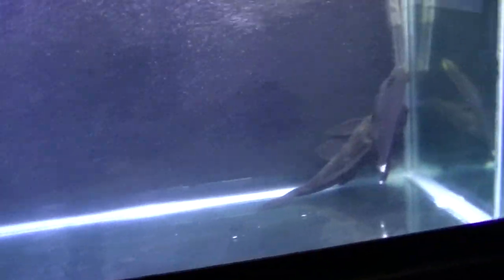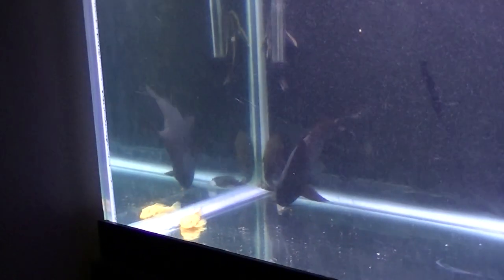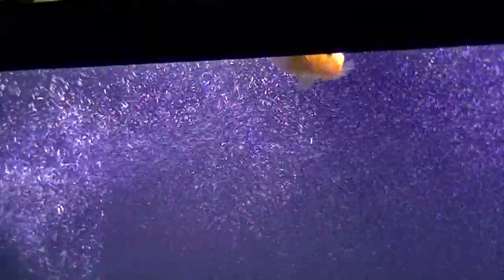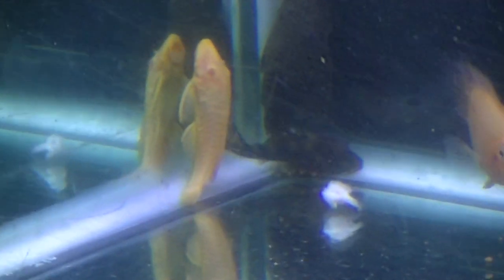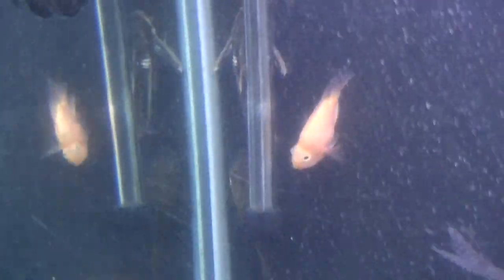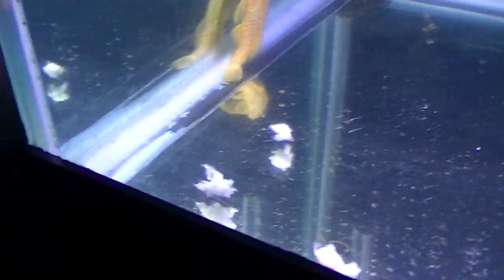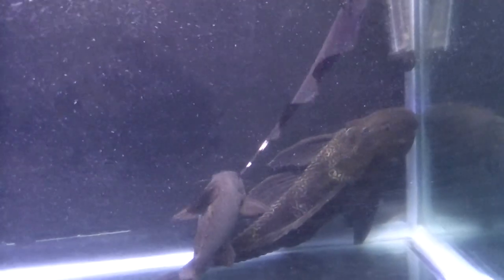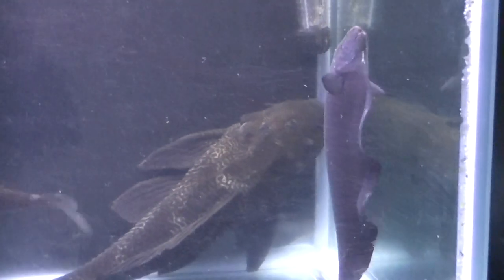Puffer Fish Aquarium